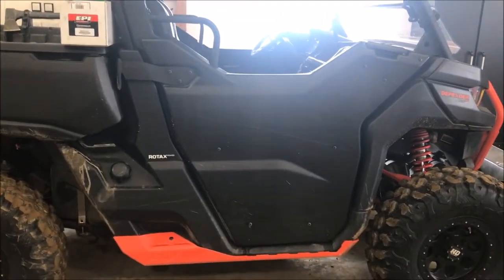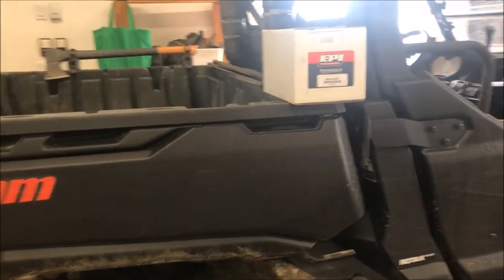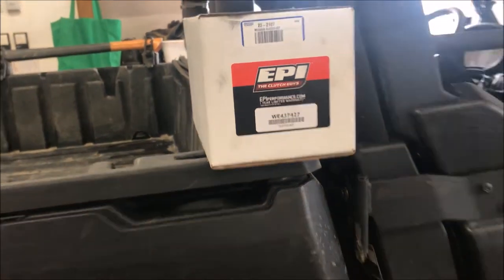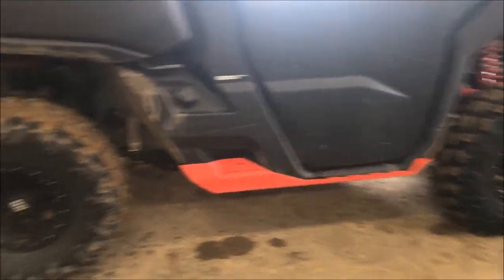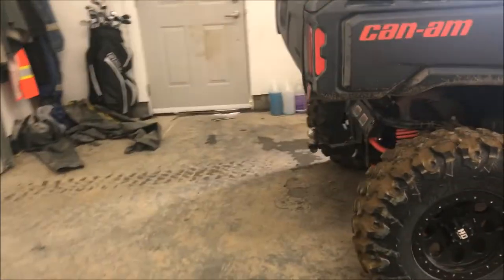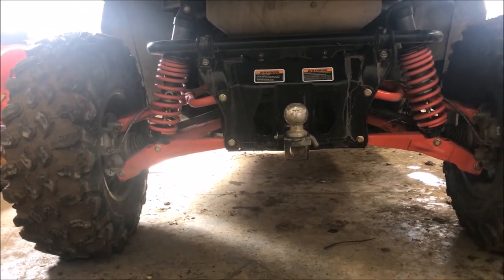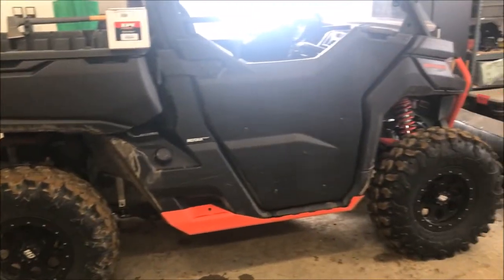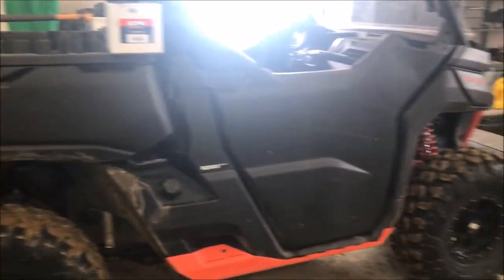EPI Mudder Clutch kit - Canam Defender Review + Top Speed!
a review of the EPI Mudder clutch kit for the Canam Defender HD10, with before and after runs, zero to 60mph times, why i wanted one, and what i liked about it.